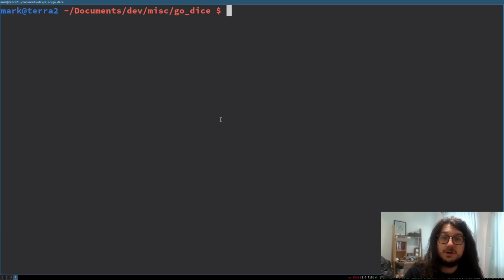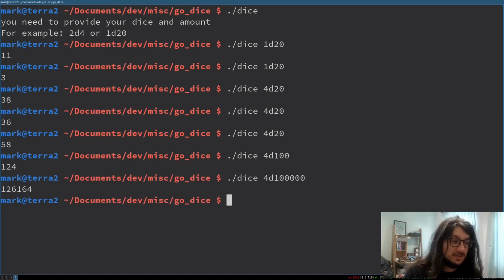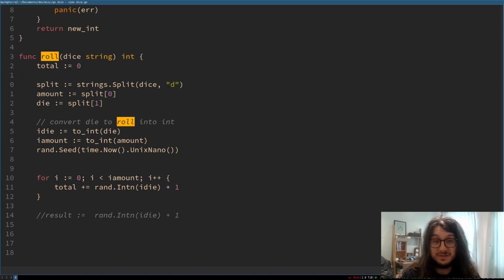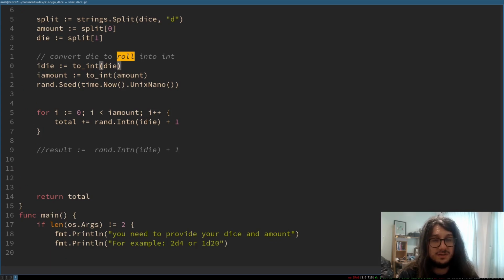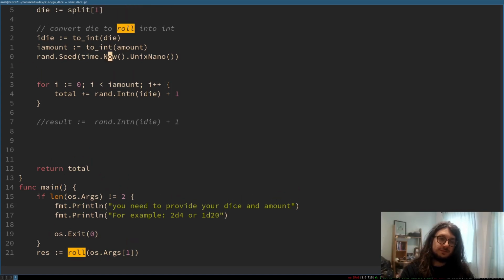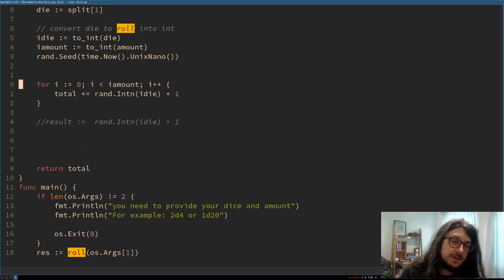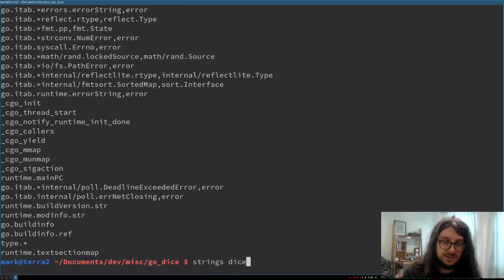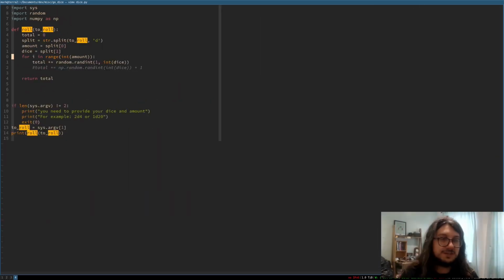Python is 30 times Slower then Go! (Speed Comparision)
Comparing golang to python with a dice roller I made. Might not reflect real world usage but probably does.